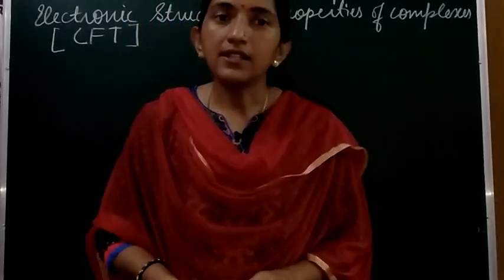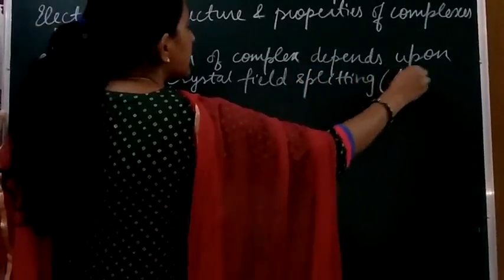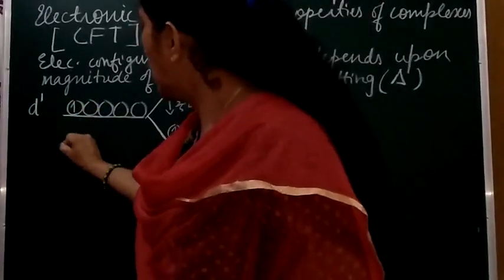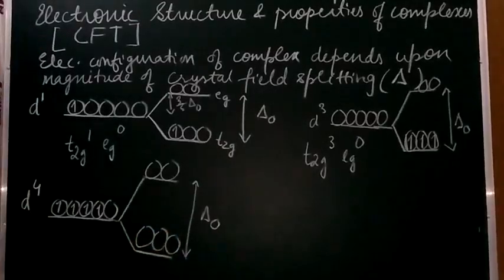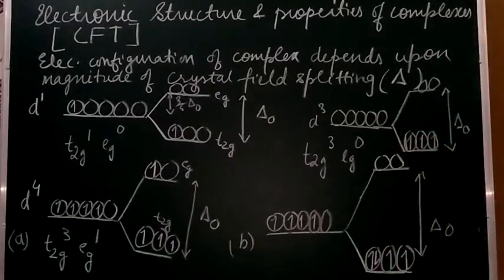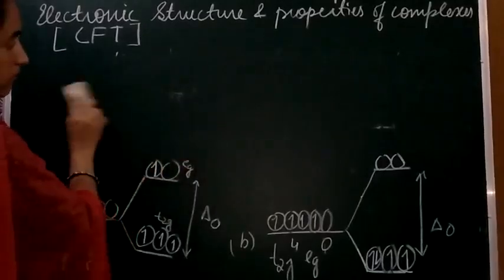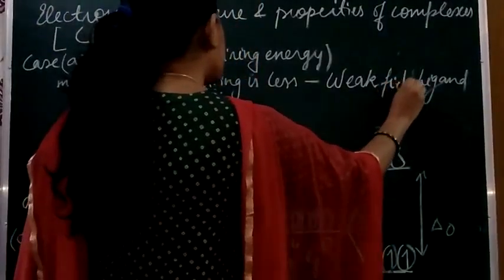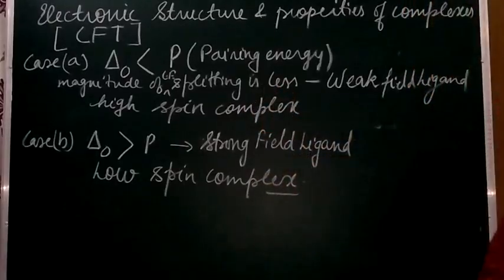Crystal Field Theory(2)